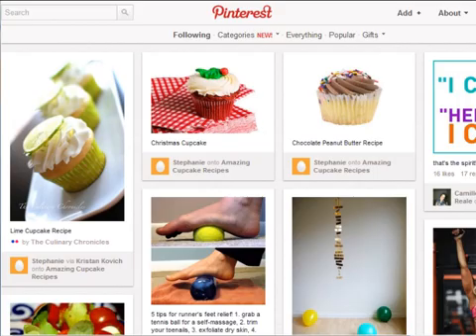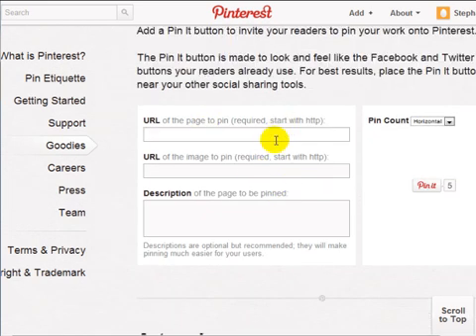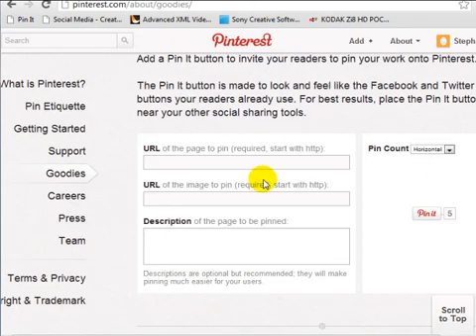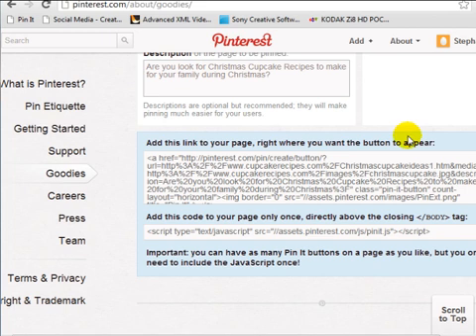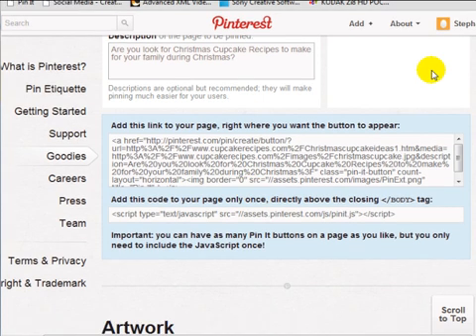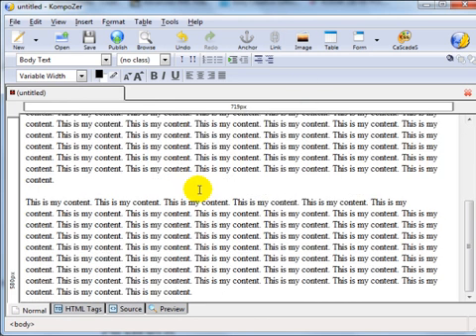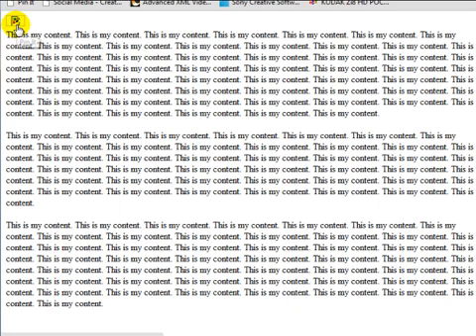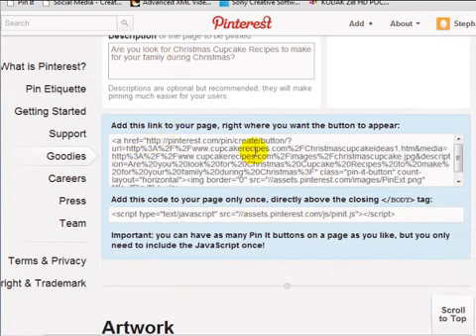PFT 08 - Marketing - The Pin it Button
Pin For Traffic Tutorial 08

Thanks a lot for watching my Pin For Traffic Course.

The Pin For Traffic Training is a unique system that shows you how to generate traffic for your offers using the Pinterest Social Network.

Please take action and implement the training.

Daniel Cortes is a proud are member of Ministry Of Freedom